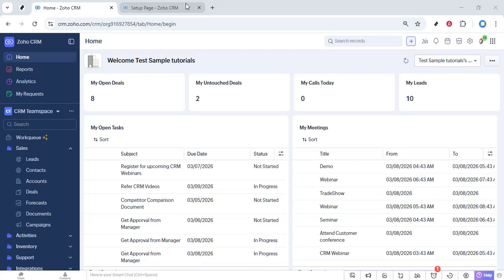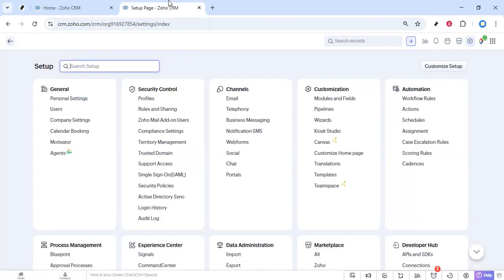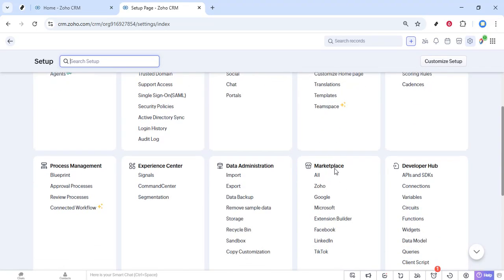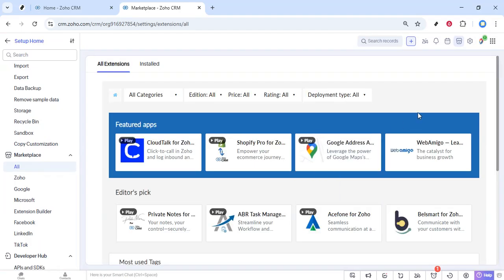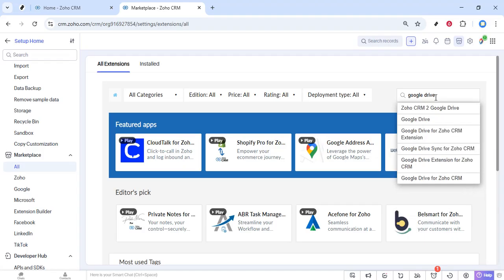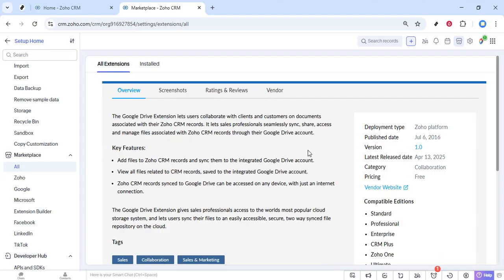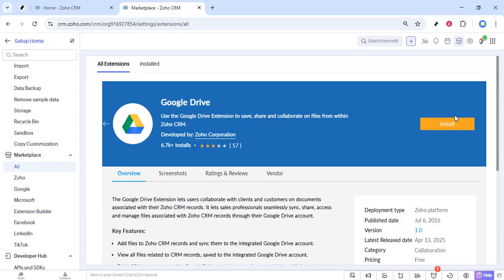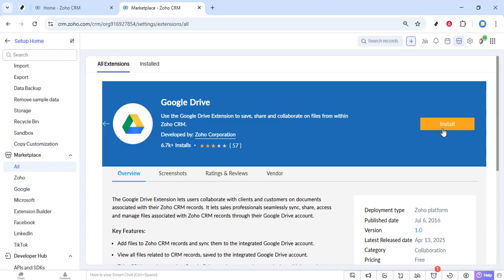How to Link Google Drive to Zoho CRM (Quick Guide)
In this video, you'll learn how to seamlessly integrate Google Drive with Zoho CRM, enhancing your workflow and document management capabilities. Discover the step-by-step process to ensure your cloud storage and CRM system work together efficiently, allowing for easier access to files and better organization of customer data.

By the end of this tutorial, you will have the knowledge needed to successfully link these two powerful tools. Don’t miss out on streamlining your business processes today. Watch till the end to fully grasp the integration techniques you're about to learn!